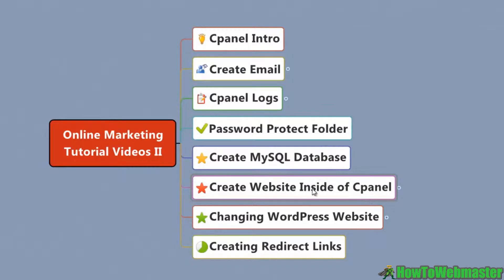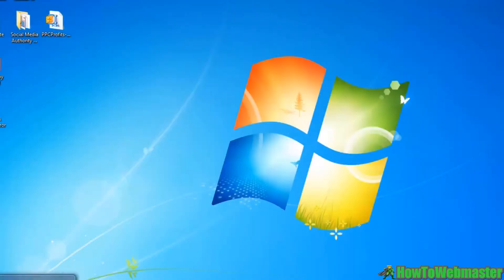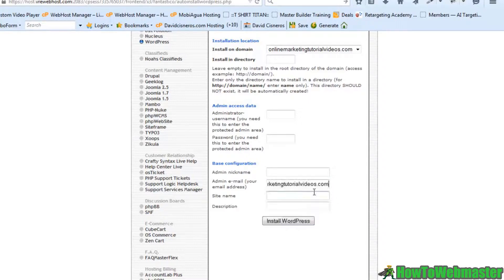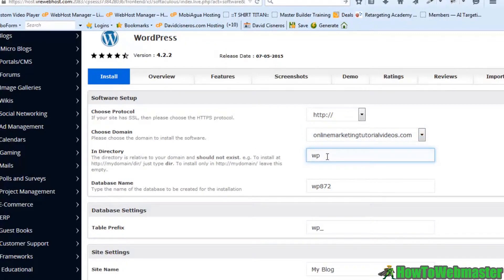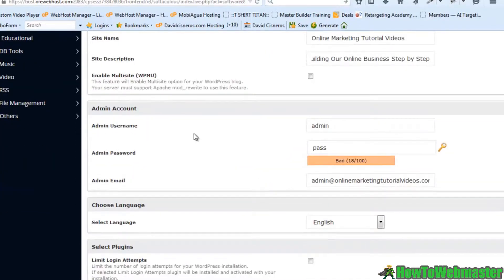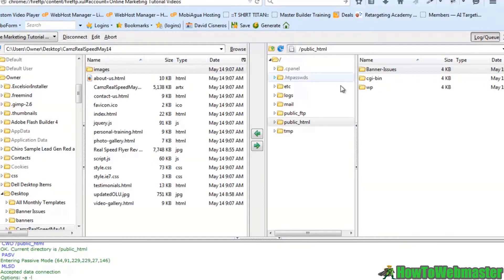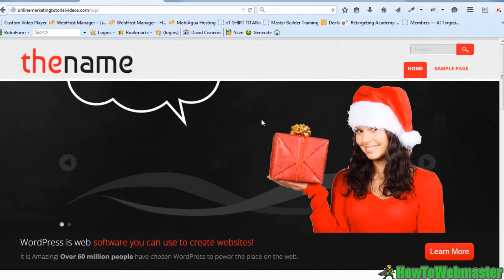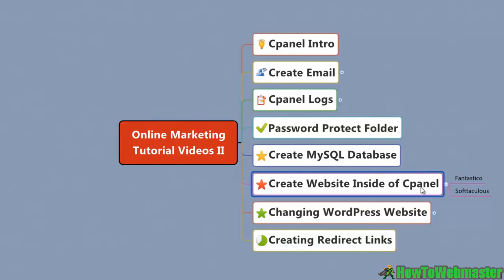CPanel Tutorial Training: How to Create a Website With CPanel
Quick tutorial on how to create your first website with the power of CPanel. It takes only a few minutes and you can have your first website built using the built-in tools that most web hosting providers already have installed in your CPanel.